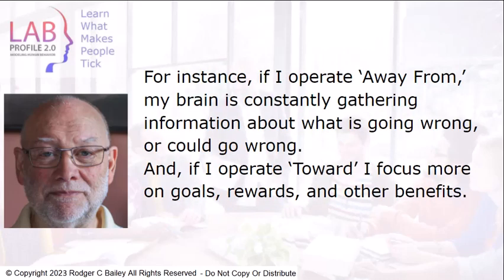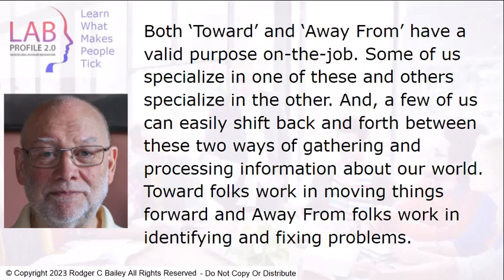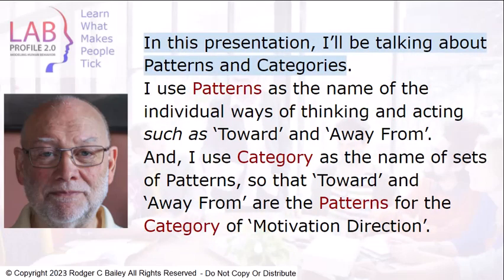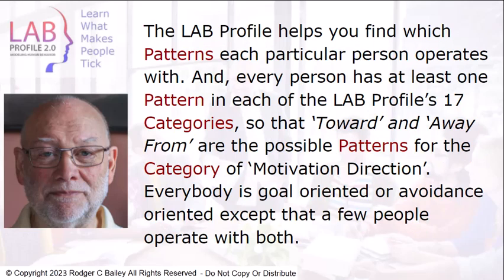-How Can You Learn To Put The Right People In The Right Tasks And Learn How To Keep Them Motivated?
I’m Rodger Bailey.
My academic background is:
BS in Anthropology, Fordham in ‘72 & MS in Counseling U Bridgeport in ‘77.
My work history is with IBM (‘66 - ‘80) in the field and in their factories. And I have been a consultant since then.
In the late ‘70s, I developed a way for Managers to recognize what a person can and cannot do, as well as how to precisely motivate and influence that person. I named this methodology the LAB Profile (Language And Behavior Profile).
This tool is a 10 to 15 minute stealth interview in which the people being interviewed, reveal information their managers need to know about how their brain works, what they can do and cannot do, and how to motivate and influence them.
The person being interviewed doesn’t know they are revealing all of this kind of information. It feels to them like they are simply having a conversation about their work history. The patterns being revealed in this interview are the person’s functional architecture, how they operate, and how they are motivated.

In this presentation, I’ll be talking about Patterns and Categories.
I use Patterns as the name of the individual ways of thinking and acting such as ‘Toward’ and ‘Away From’.
And, I use Category as the name of sets of Patterns, so that ‘Toward’ and
‘Away From’ are the Patterns for the Category of ‘Motivation Direction’.
The LAB Profile helps you find which Patterns each particular person operates with. And, every person has at least one Pattern in each of the LAB Profile’s 17 Categories, so that ‘Toward’ and ‘Away From’ are the possible Patterns for the Category of ‘Motivation Direction’. Everybody is goal oriented or avoidance oriented except that a few people operate with both.
Audience Keywords: Managers, Supervisors, Executives, Business
Learn The Best Techniques for Hiring, Selecting, Training, Motivating, Encouraging Employees & Suppliers, Traits, Managers, Supervisors, Executives, Business
Learn The Best Techniques for Hiring, Selecting, Training, Motivating, Encouraging Employees & Suppliers, Traits, Top Performers, Performance, Mistakes, Motivate employees,
Train employees
LAB Profile - Language And Behavior Profile - Metaprograms
NLP - Neurolinguistic Programming
Entrepreneur, Business, Manager Skills Training,
More About These Motivation Patterns: Each LAB pattern is organized around what a person has the brain circuitry to perform. For each pattern that we identify in the LAB Profile, there is a set of words and phrases which motivates the person who has that pattern, and there is an opposite set of words which hinder motivation for the person who has that pattern. With these, Managers can precisely motivate their people.
In my online LAB Profile Training Program, I teach you the precise process and tactics, so you can successfully apply the LAB Profile in your organization to choose the best for your staff, your suppliers, and your clients.